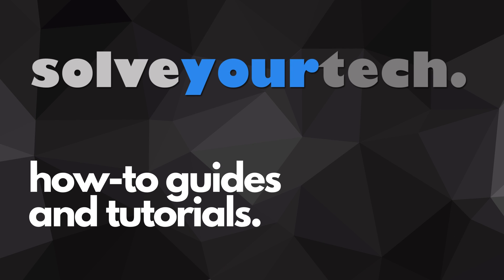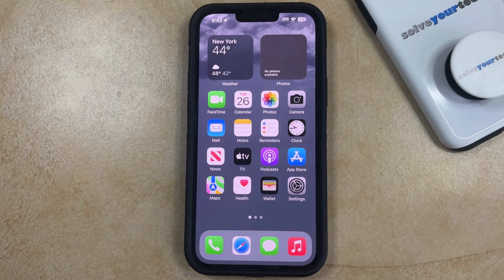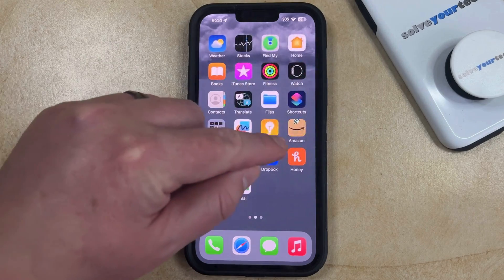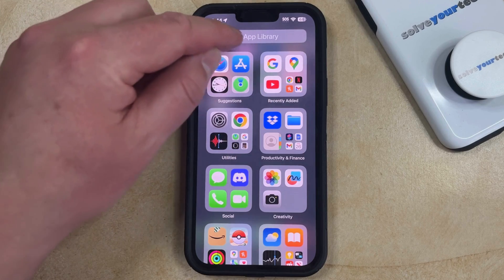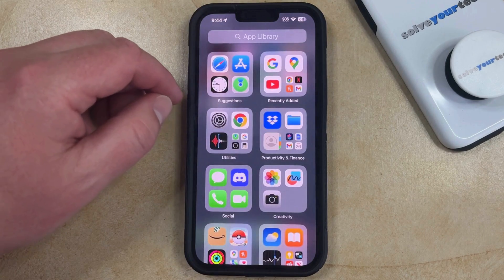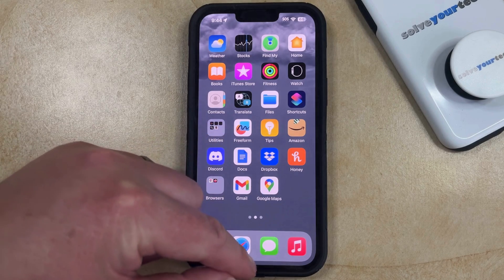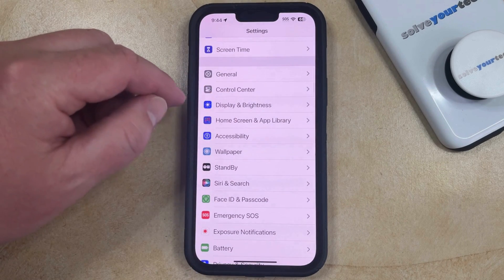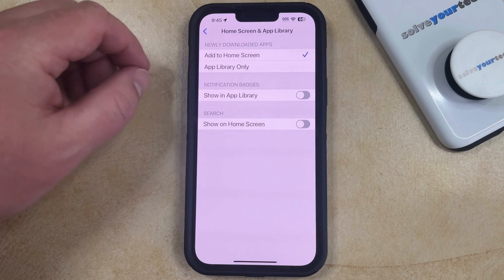iOS 17: How to Unhide Apps on iPhone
This video will show you how to unhide apps on iPhone in iOS 17. Once you complete this tutorial, you will know how to restore an app to the Home screen that was previously hidden.

You can unhide an iPhone app with the following steps;

1. Swipe left until you get to the App Library.
2. Find the app in a folder, or use the search field.
3. Tap and hold on the app icon.
4. Select Add to Home Screen.

Note that if the app is not in the App Library, then it has been deleted or offloaded. In that case you will need to open the App Store, search for the app, then tap the cloud icon to reinstall it.

00:00 Introduction
00:15 iOS 17 How to Unhide Apps on iPhone
01:28 Outro

Related Questions and Issues This Video Can Help With:

- iOS 17 How to Unhide Apps on iPhone Mini
- iOS 17 How to Unhide Apps on iPhone Plus
- iOS 17 How to Unhide Apps on iPhone Pro
- iOS 17 How to Unhide Apps on iPhone Pro Max